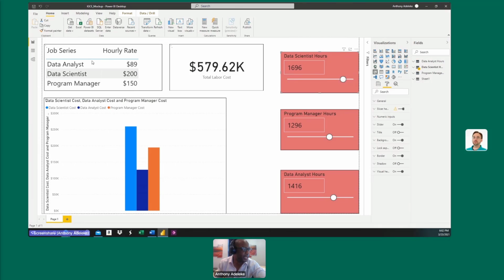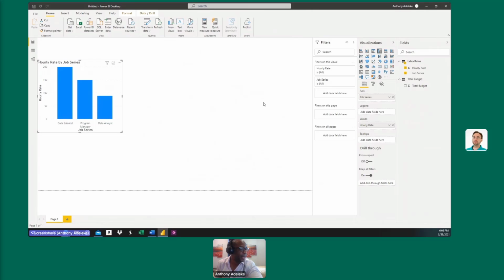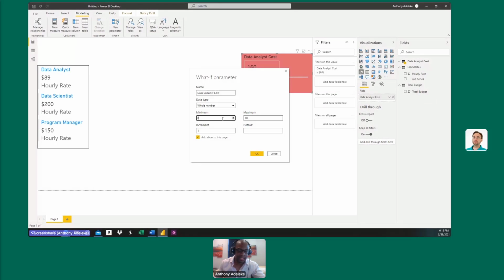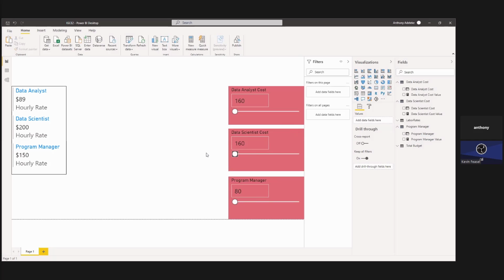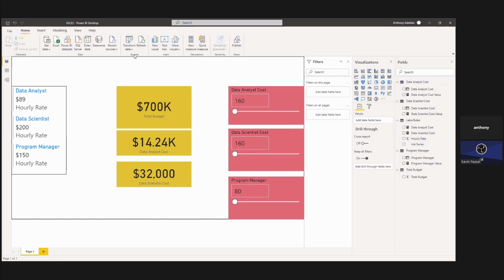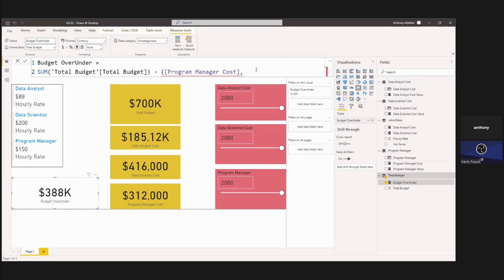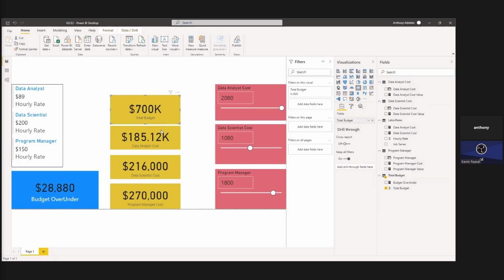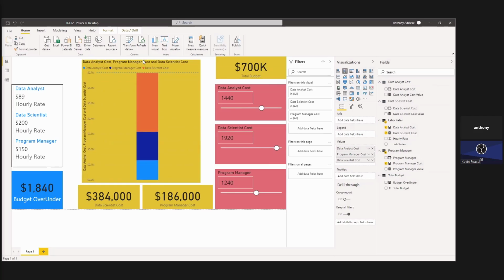What-If Scenarios in Power BI by Anthony Adeleke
For most businesses, the ability to forecast costs to facilitate future planning is pivotal. Wouldn't it be nice to be able enter different scenarios that may affect your expenditures? Well, using PowerBI, this can be achieved in a dynamic and easy to understand manner. PowerBI facilitates a fantastic scenario analysis technique which is used to determine how an actual or projected measure is affected by changes in the assumptions upon which that measure is calculated. This business technique is called Sensitivity Analysis as well. What-if analysis is often used to compare different scenarios and their potential outcomes based on changing conditions.

This session will walk the users through how to create parameters (scenarios) that could have an effect on your company's bottom line. Specifically, this session will deal with the procurement of most organization's precious assets...their people!

Anthony Adeleke is an experienced Government Contracts professional with expertise in developing and managing various procurement operations in adherence to US federal, state, local, and commercial contracting practices. He has expansive knowledge of IT sourcing and best practices, significant experience developing key performance indicators, standard operating procedures, and procurement workflows.

Serving as a Digital Acquisition Expert, Mr. Adeleke utilized his knowledge in IT procurements to teach and graduate two cohorts from the Veteran Affairs Administration, through the innovative Digital IT Acquisition Professional Training (DITAP) program. The goal of DITAP is to allow the federal government to become a smarter buyer of technology, by ensuring that the specialized procurement workforce understand the digital and IT marketplace, agile software development methodology, cloud hosting, and the “DevOps” practice of integrating system operations with application development teams.

Mr. Adeleke holds Project Management Professional certification (PMI), Certified Professional Contract Manager (National Contracts Management Association), an MBA with a focus in technology operations, and 15+ years’ experience in strategic acquisitions and contract administration. He is also a DC barred attorney and a member of the Government Contracts Section.